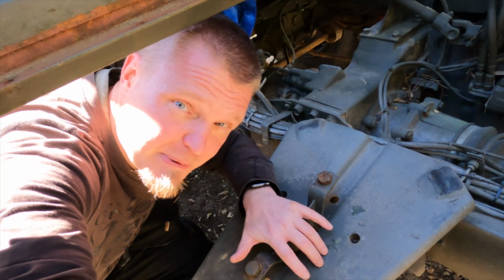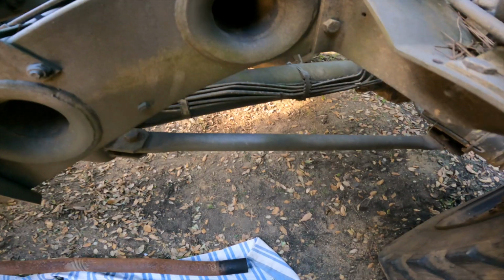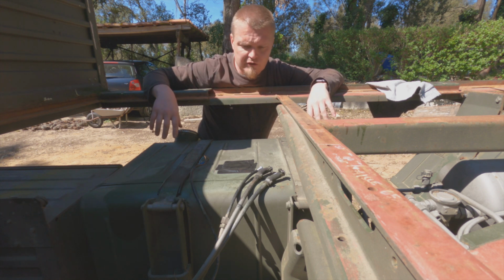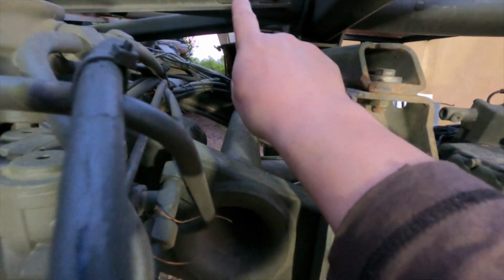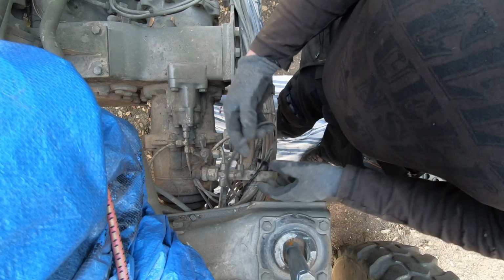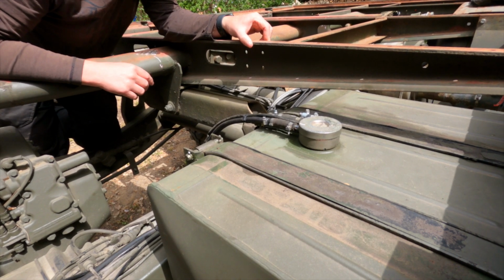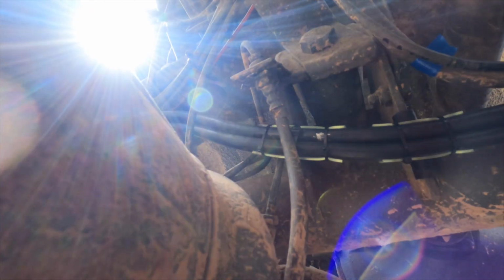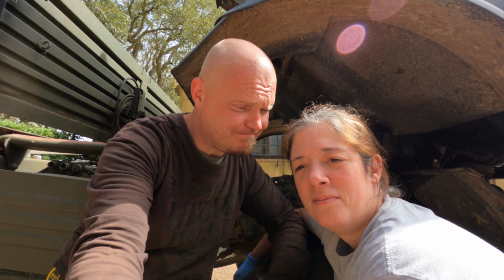Unimog Camper E021 - Relocating the fuel tank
In this part of the Unimog shenanigans we are moving the fuel tank from one side to the other.

This episode is part of our Mogtoise, Unimog Camper,  series where we convert our ex-German Army Unimog U1300L to a modern tiny home on wheels.
There's a playlist in case you've missed any episode.

We have an Amazon UK shop where we list the stuff we trust and use. If you shop there, you support us, but it won't cost you anything extra.
I earn a small amount for any purchases made through the above links.

Some music by Ampletunes - Thanks!